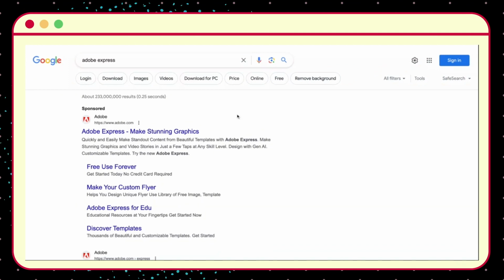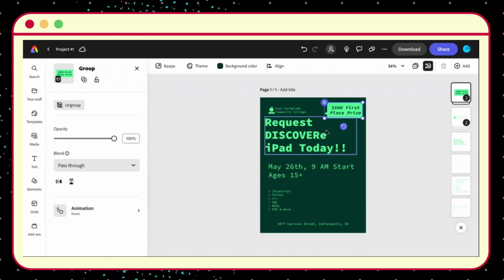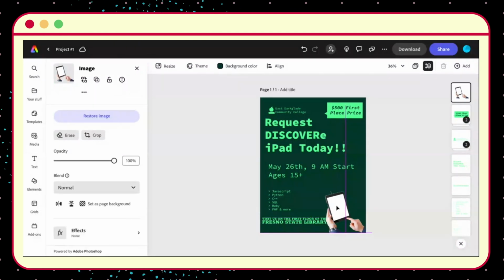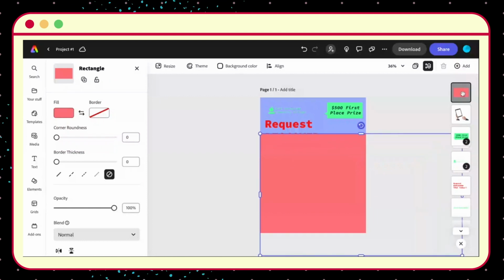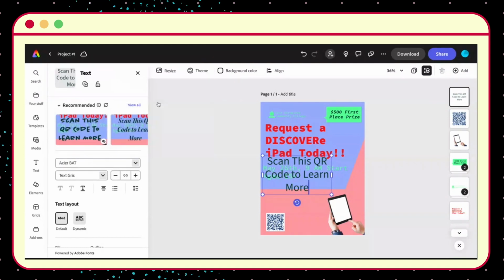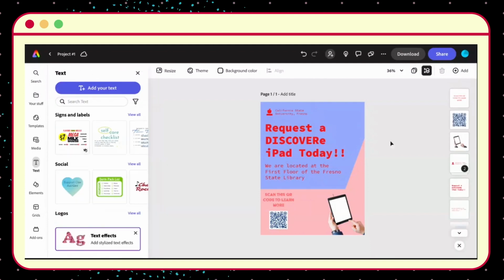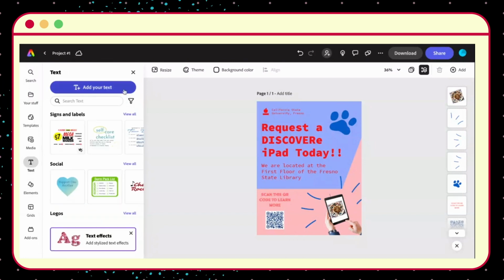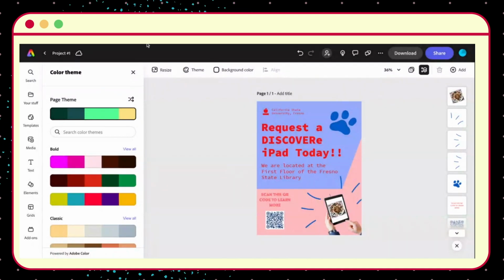Adobe Express Video Guide1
This video is a short introduction to Adobe Express along with an example using several of the features available to users.